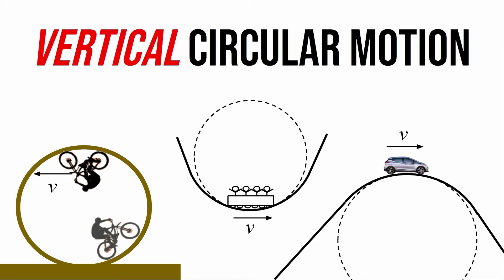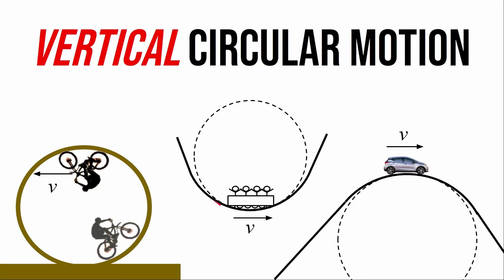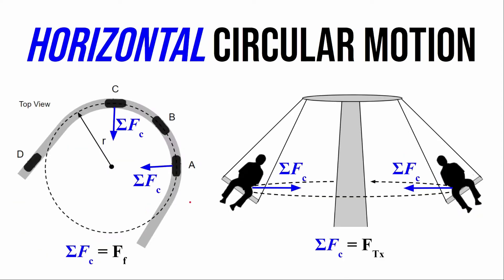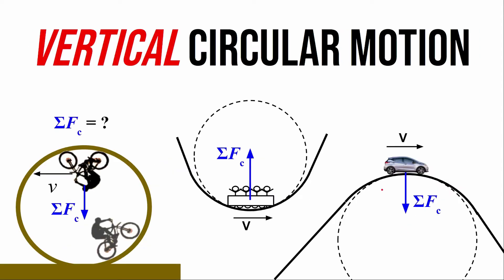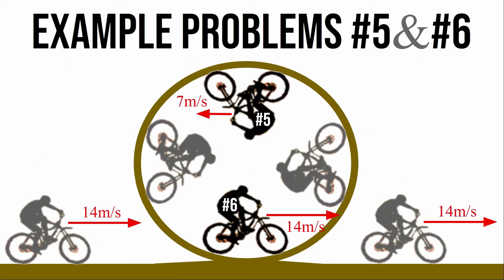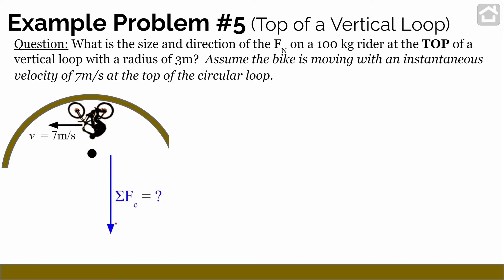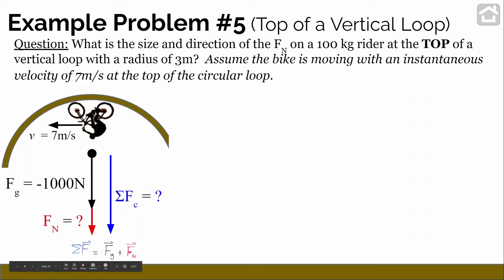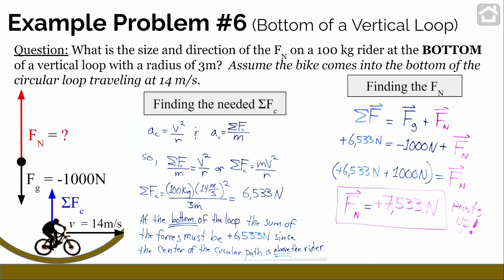Circular Motion Examples #5 and 6 (Vertical Loops)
This video discusses the forces experienced by a bicycle rider in a vertical circular loop. Two sample problems are discussed which calculate the size of the forces on the rider for both the TOP and BOTTOM of the vertical loop.

See more circular motion example problems below...

Chapters
0:00 Introduction
1:58 Top of the Loop (Example #5)
6:36 Bottom of the Loop (Example #6)